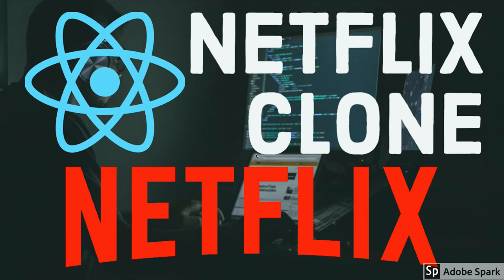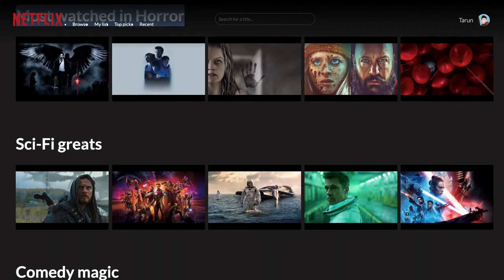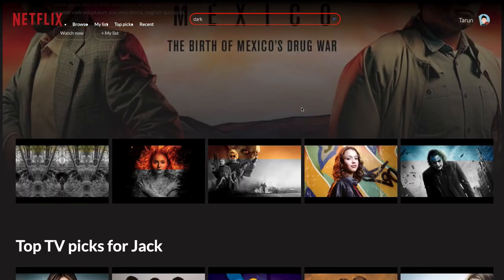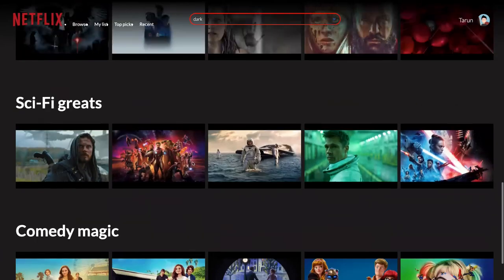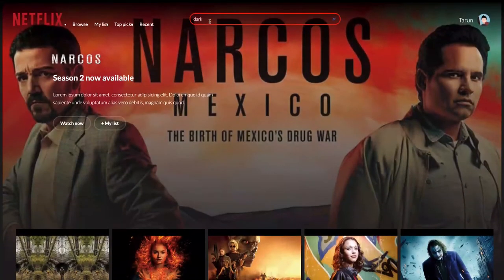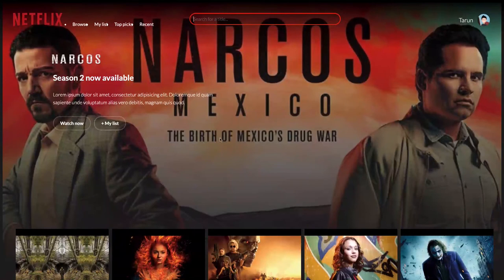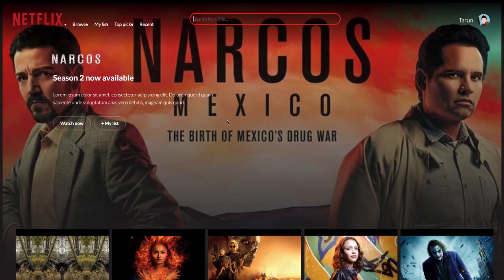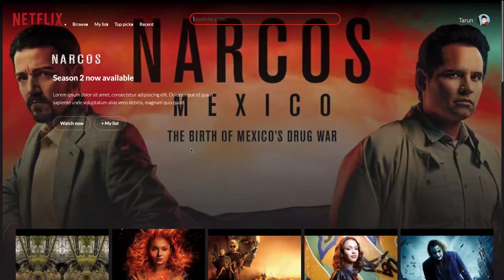React Building Netflix Clone App #57